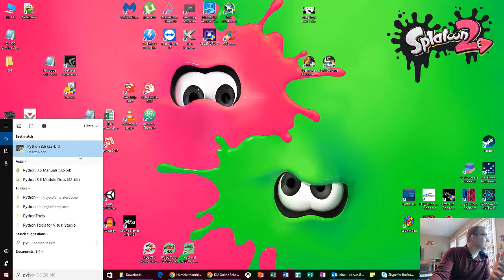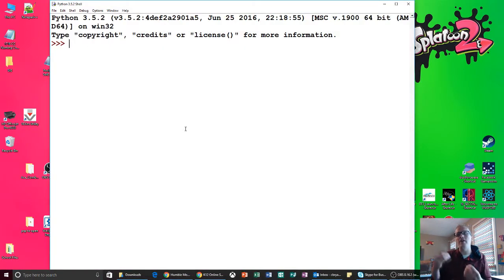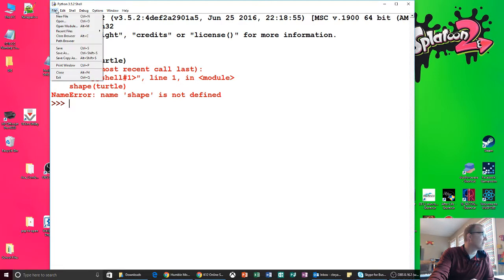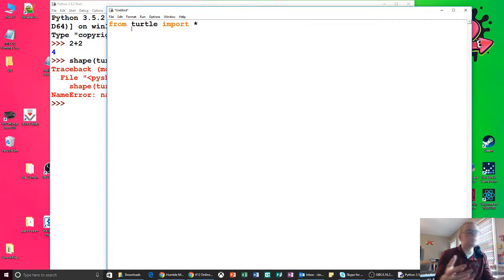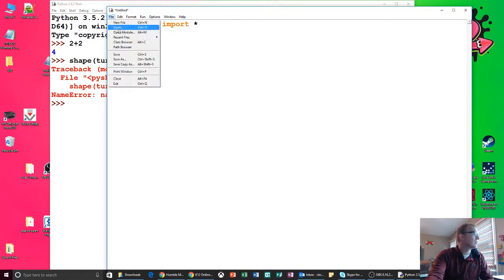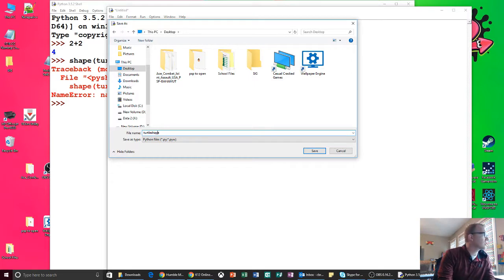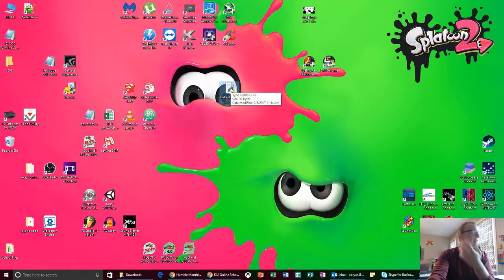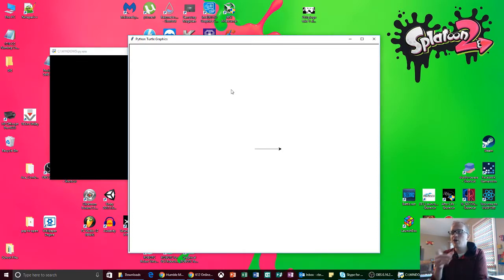Computer Science Where is Python